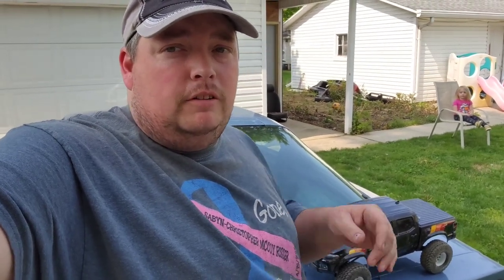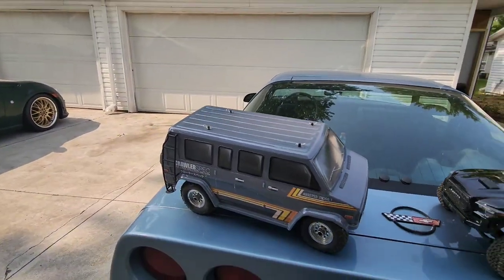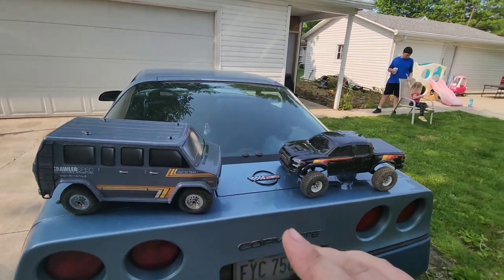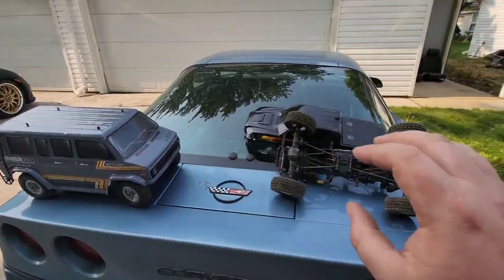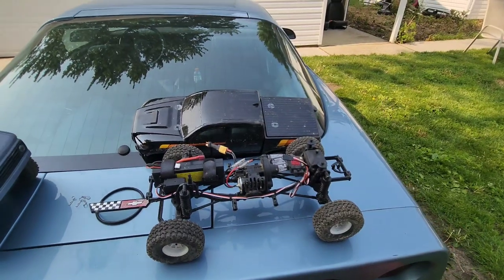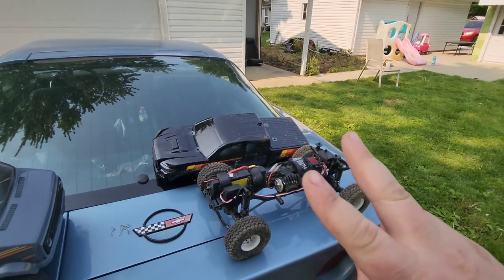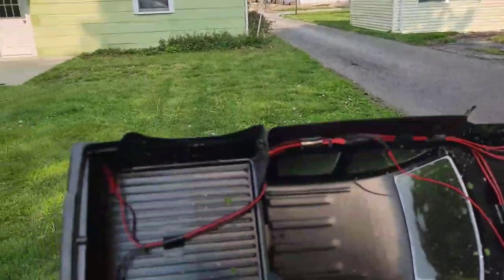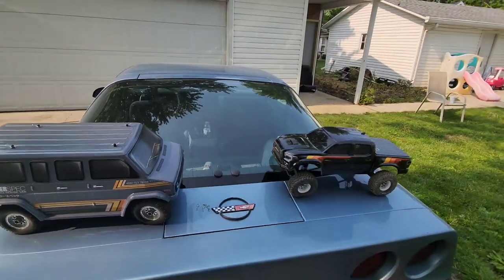review an drive of the carisma sca-1e 2021 tacoma trd pro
this video we do a review of the carisma sca-1e trail truck  chassis an drive the 2021 toyota tacoma trd pro model